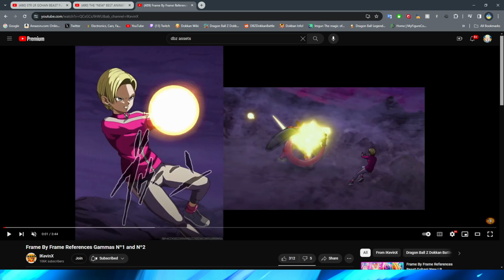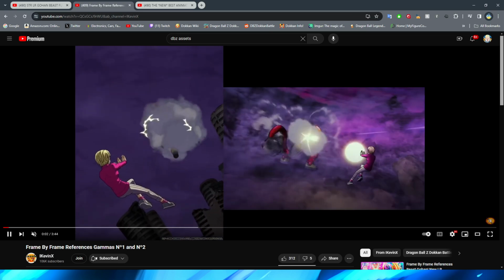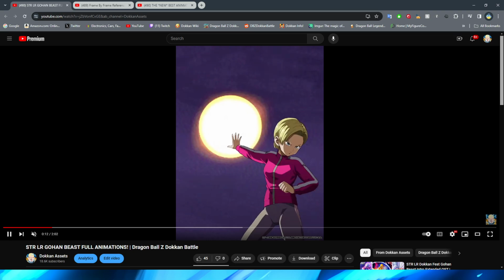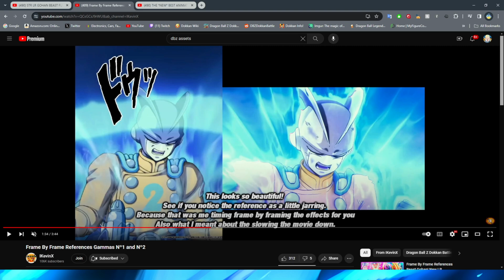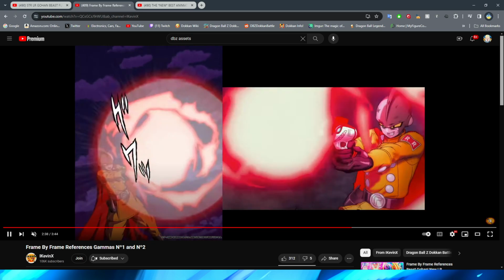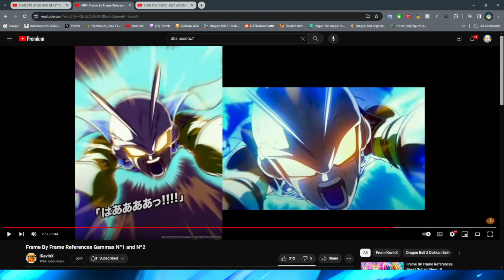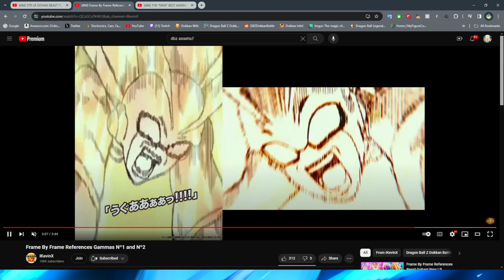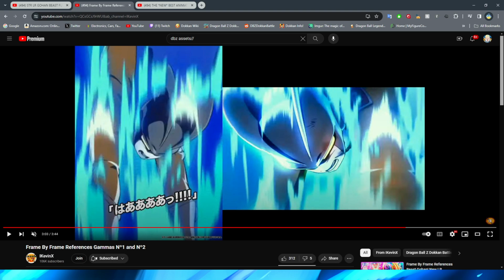SOLAR FLARE IS SOLID! LR GAMMA 1 & 2 UPDATE! 18 & KRILLIN SA ANIMATION ANALYSIS | DBZ Dokkan Battle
CORE BREAKER!

Thanks to @ikevinxser for letting me use his video!